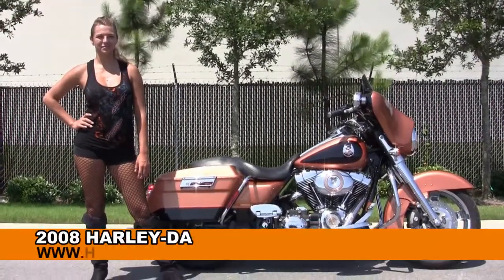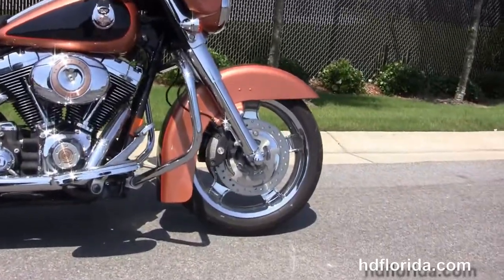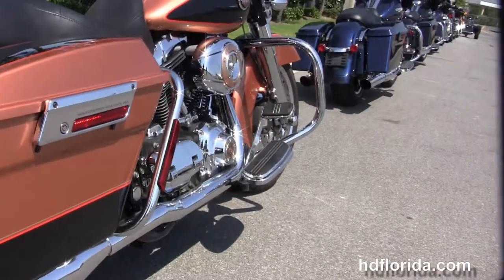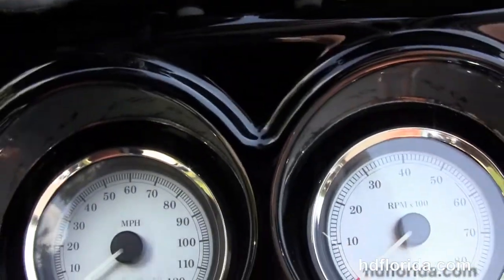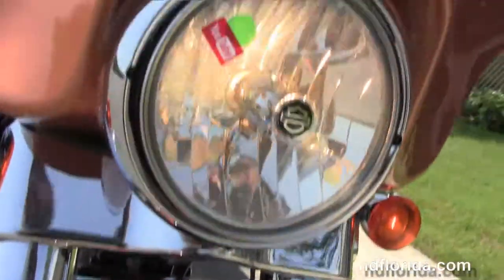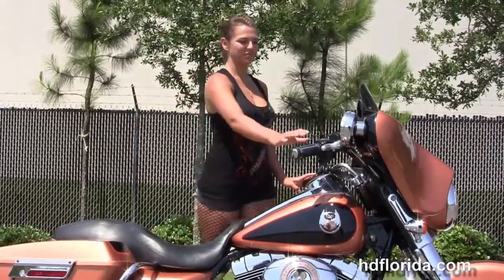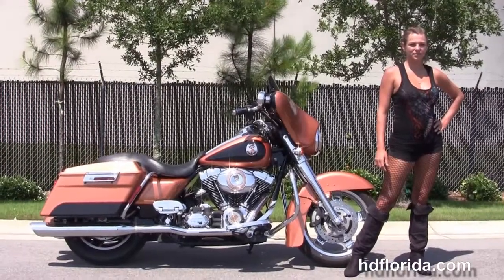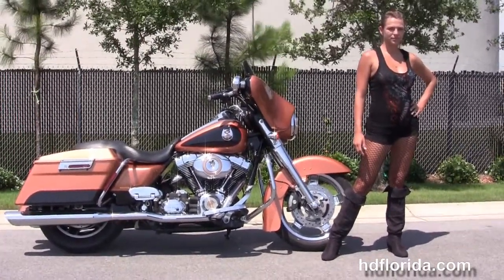Used 2008 Harley Davidson Street Glide Bagger for sale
Used 2008 Harley Davidson FLHX Street Glide Baggert Motorcycles for sale. Dealership, H-D, HD, 2015 Harley Davidson, 2016 Harley Davidson

Featuring: Upgraded Wheels, Upgraded Front Forks,  Upgraded Passenger Floorboards, Upgraded Air Cleaner, Upgraded Stage 1 Fuel Mapping, Upgraded Grips, Upgraded Speakers, Upgraded Antenna (accessories and options total over $4800)

PCB
Stock#    C15361A